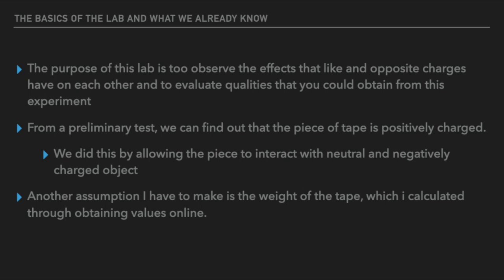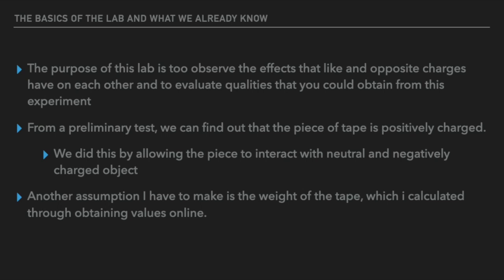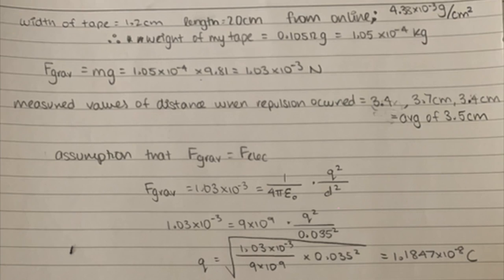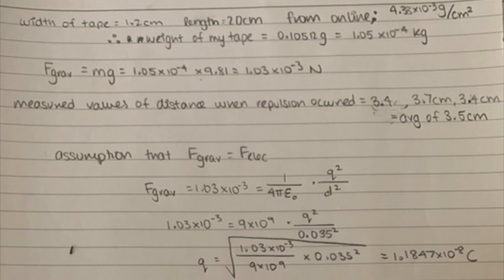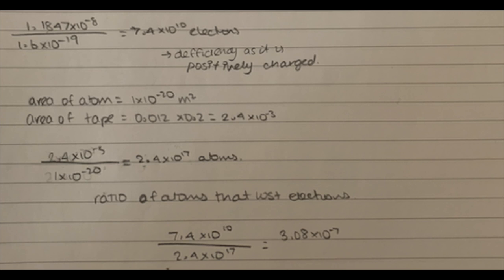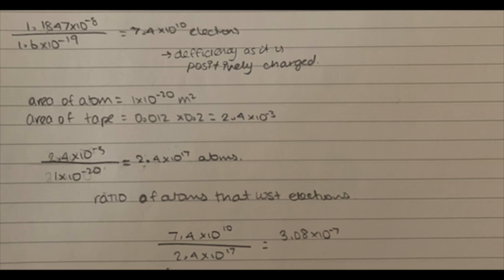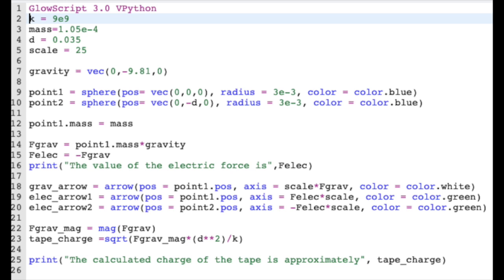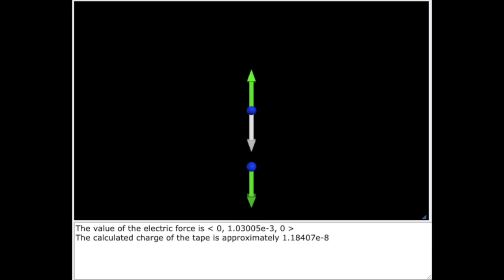Gayatri Menon- Lab1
This video is Physics 2112, Lab 1- Gayatri Menon